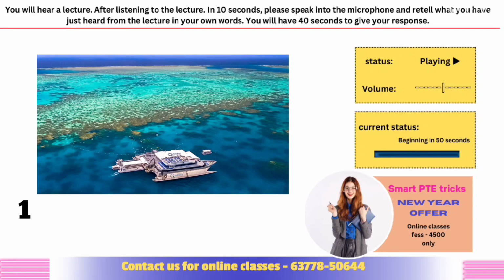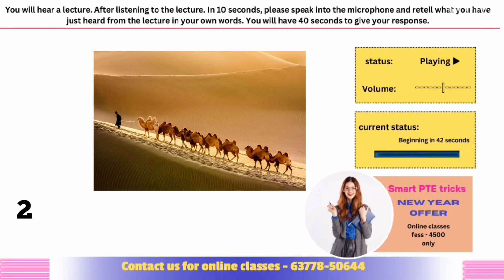PTE RETELL LECTURE - Retell lecture Templates January 2024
24 January 2024

retell lecture pte
retell lecture pte 2024
retell lecture
pte retell lecture
describe image pte 2024

Good Luck !!!
all material link ielts pte my youtube channel

 / @avisionieltspte9082PTE RETELL LECTURE - Retell lecture Templates January 2024
22 January 2024

retell lecture pte
retell lecture
pte retell lecture

Good Luck !!!